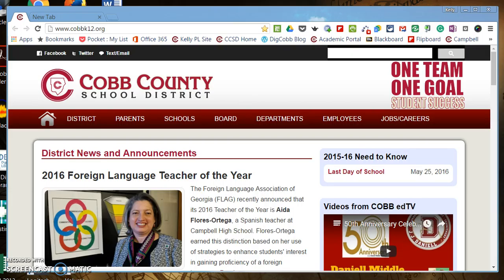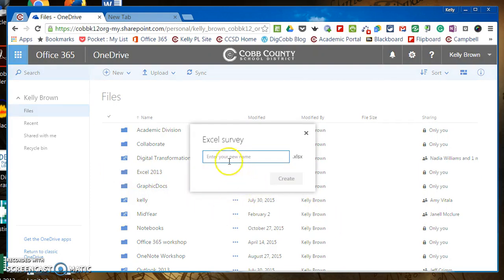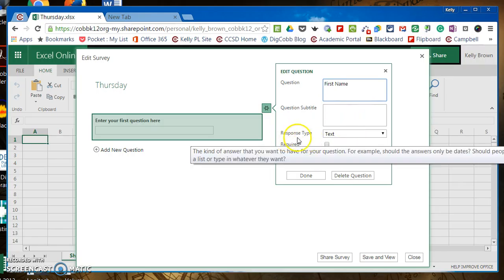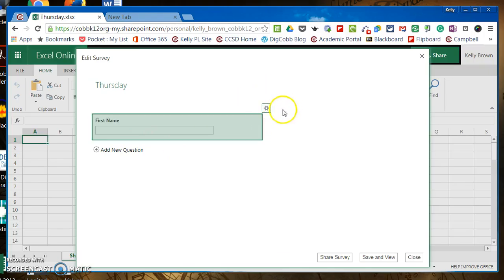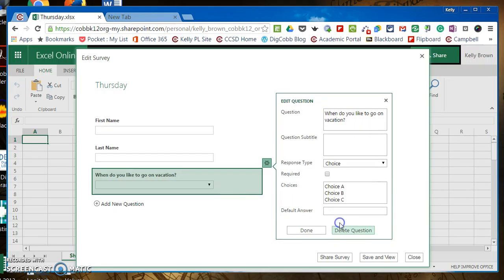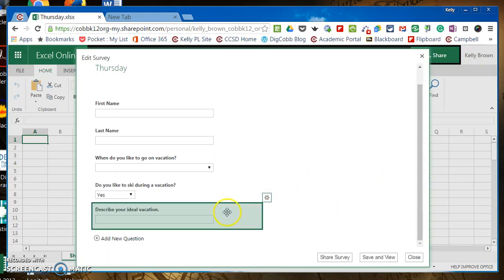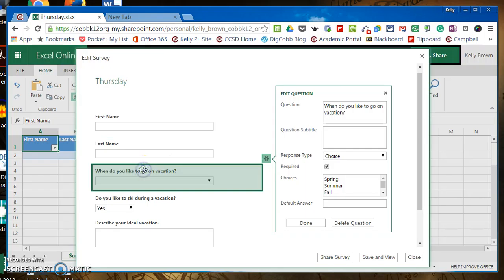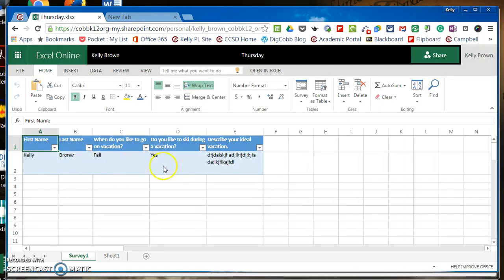Excel Survey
Excel Survey is a tool available through Office 365 that allows for online data collection.   An online survey or form is created, share with   a designated audience the completes the survey, and that the data collected automatically populates an Online Excel worksheet.